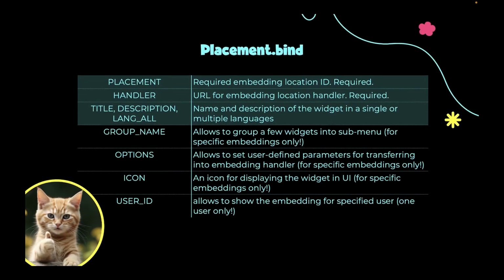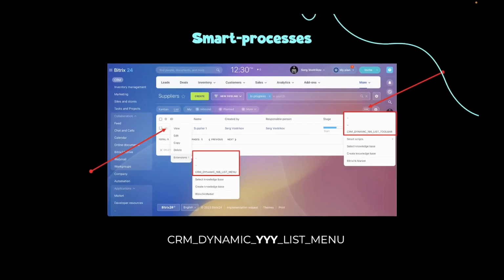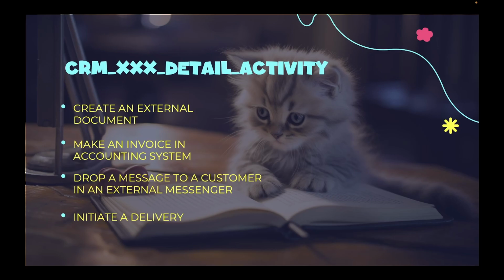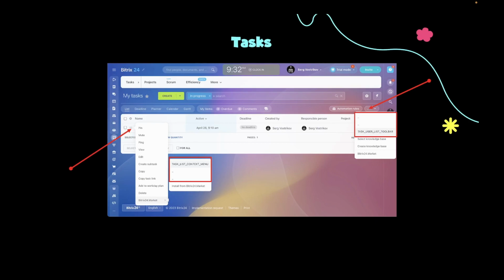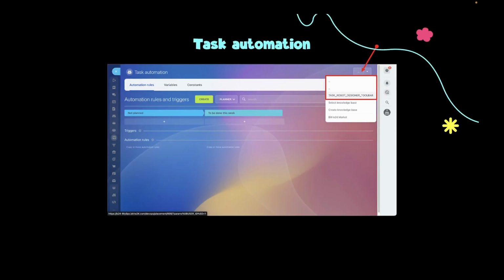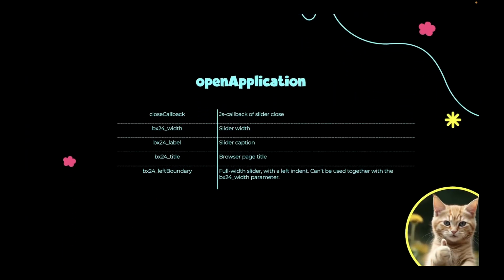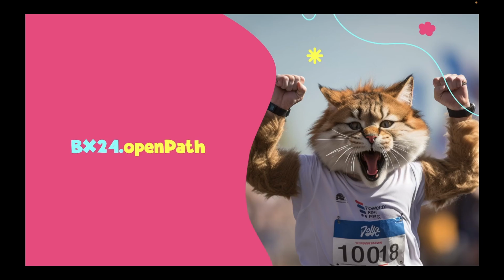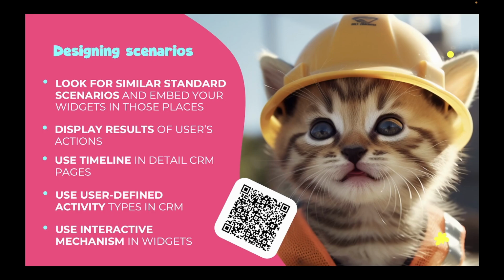Widgets, Tips and Tricks - Episode 2 of Bitrix24 REST API Webinar Series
Bitrix24 Widgets, Tips and Tricks
Bitrix24 Developer's Globe - Episode 1